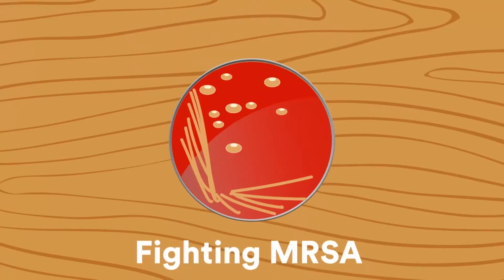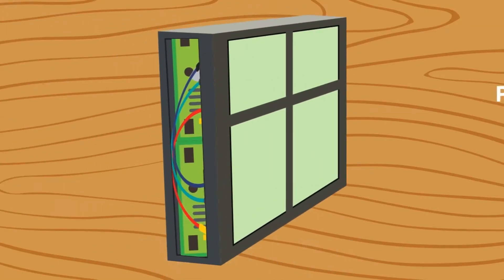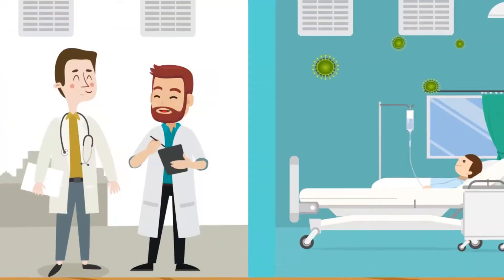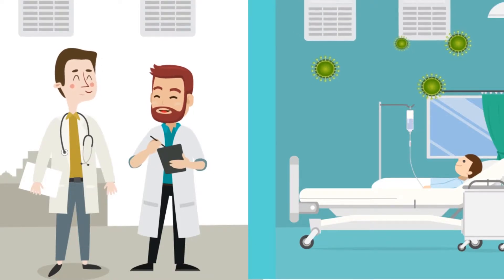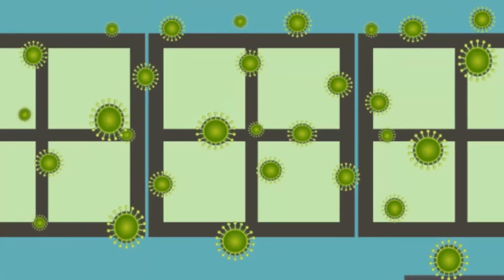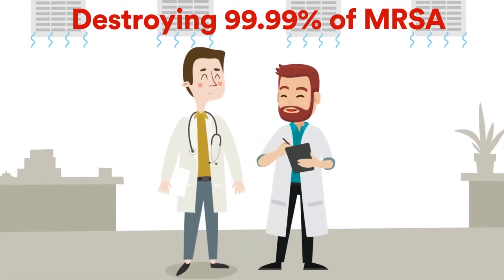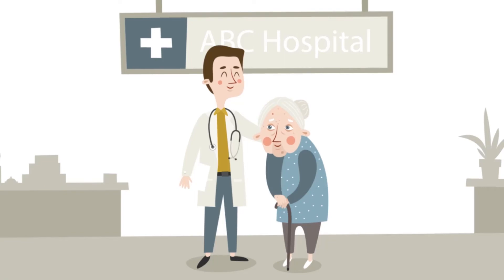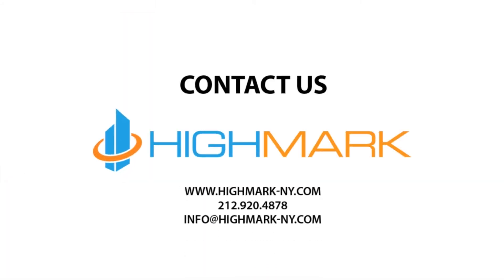How Photocatalytic Oxidation Destroys MRSA by HIGHMARK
4 Reasons Why Hospitals Need Photocatalytic Oxidation to Fight MRSA

Fighting MRSA infections in hospitals starts with preventing the bacteria from spreading in the first place with Photocatalytic Oxidation (PCO) air-cleaning technology.

Hospitals are increasingly challenged by rising patient infection rates, especially from hospital-acquired infections / healthcare associated infections (HAIs), such as methicillin-resistant Staphylococcus aureus (MRSA). MRSA causes about 80,000 infections and 11,000 deaths annually in the U.S. (CDC), as well as up to $4.2 billion in costs (Pew Charitable Trusts). And it's especially difficult to remove from indoor spaces because the bacteria travel easily through the air.

How can hospitals fight MRSA? The best way is to prevent MRSA from spreading in the first place with Photocatalytic Oxidation (PCO) air-cleaning technology that specializes in airborne infection control. PCO systems destroy all bacteria, such as MRSA, and integrate seamlessly with existing HVAC systems, thus preventing recirculation through ventilation ducts.

Here are four reasons why hospitals should use PCO technology to fight MRSA:

1) Prevent MRSA from spreading

MRSA travels throughout hospitals by being recirculated in air ducts of an HVAC system. PCO technology connects with an HVAC's air-handling unit (AHU) and stops the spread of MRSA since it acts as a first line of defense and destroys the bacteria. By converting the bacteria into harmless carbon dioxide and water before they can enter an indoor space, PCO systems significantly reduce MRSA cross-contamination.

2) Destroy 99.99% of MRSA bacteria

Where traditional HEPA filters only catch bacteria, PCO systems destroy bacteria prior to the particles even entering a filter, thus bolstering the efficiency of in-place air filtration and preventing bacteria and mold colonization inside the HVAC system. In fact, PCO systems eliminate 99.99% of MRSA, anthrax, staph, E. coli, endotoxins, mycotoxins, viruses and other volatile organic compounds (VOCs) on contact. Additionally, the oxidation process that destroys the bacteria and disinfects the air takes place within the air cleaner, thus ensuring occupant safety.

3) Strengthen traditional cleaning methods

Hospitals typically use in-room air filtration and surface cleaning as the primary means of controlling MRSA; however, these methods fall short. MRSA bacteria can slip through a traditional air filter and are then recirculated within the hospital via the HVAC system. This means that right after surfaces are cleaned, MRSA bacteria are reintroduced into the space and can potentially recontaminate surfaces. PCO technology ends this vicious contamination cycle for the hospital infection preventionist by working in conjunction with traditional methods to eliminate MRSA and other bacteria at the source.

4) Improve the Standardized Infection Ratio (SIR) for hospitals

The Standardized Infection Ratio (SIR) measures how well a hospital can control HAIs, and the lower the percentage, the better. The current national hospital SIR average is 92.07%, but this number can be drastically reduced - and therefore improved - by adopting PCO technology. In fact, hospitals that have done so average a SIR of 52.14%.

Learn how Photocatalytic Oxidation destroys MRSA by viewing this short video.